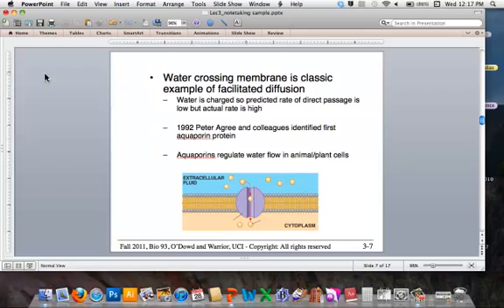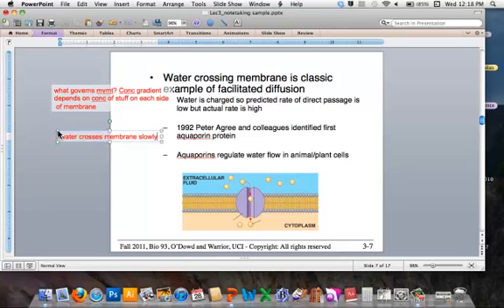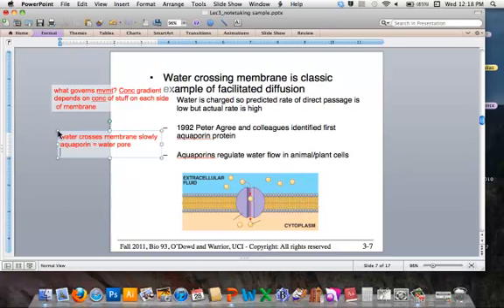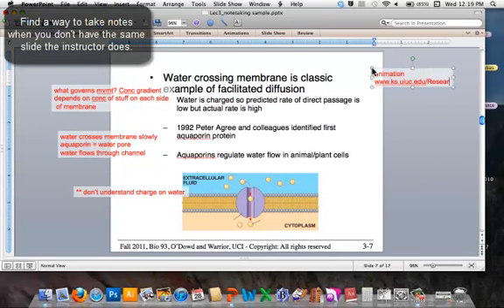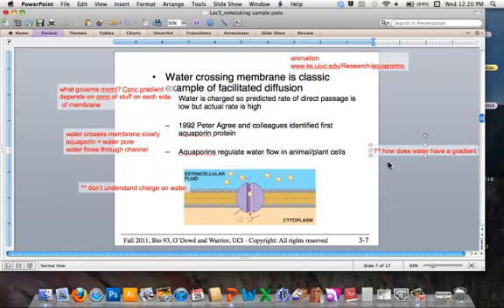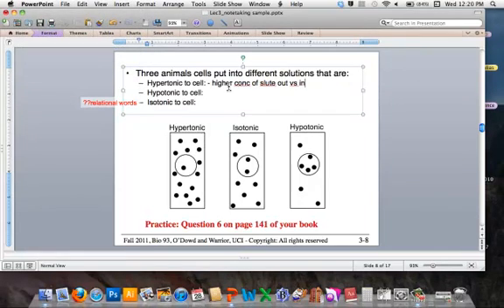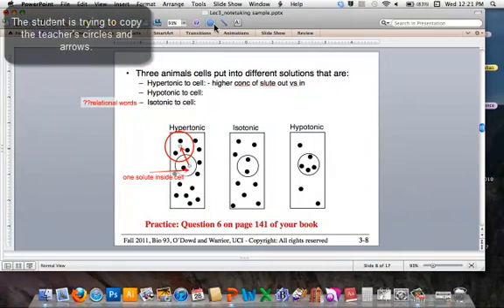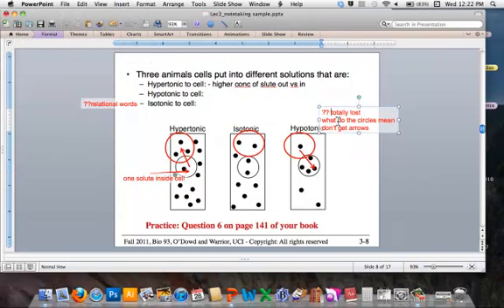Bio93A Notetaking in Powerpoint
A short sample of a student thinking while taking notes - interacting with the figures and indicating sources of confusion for further study.